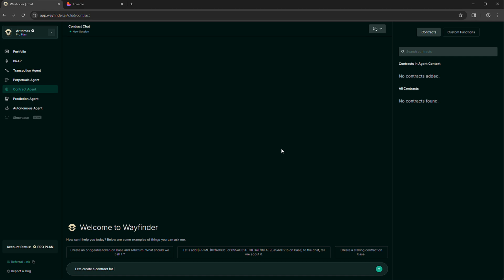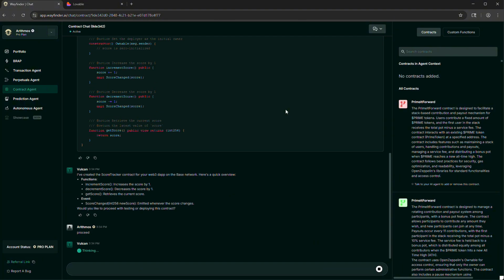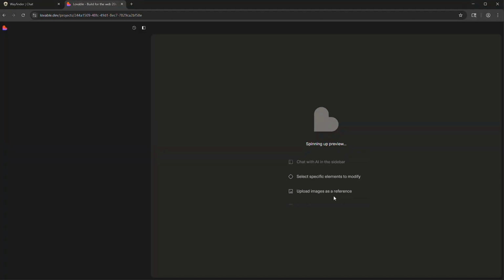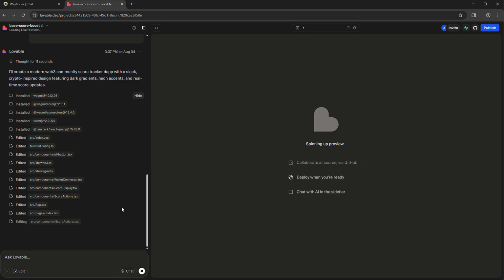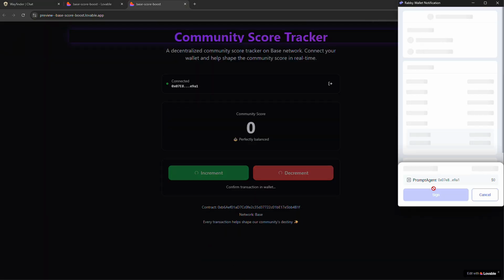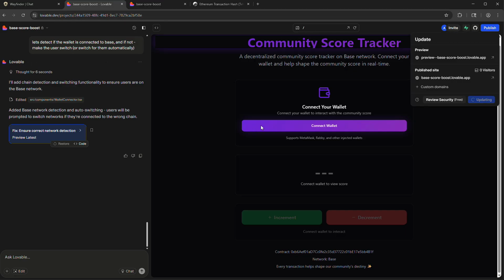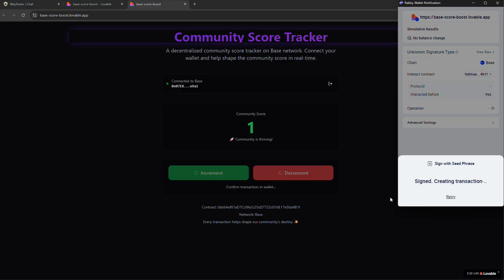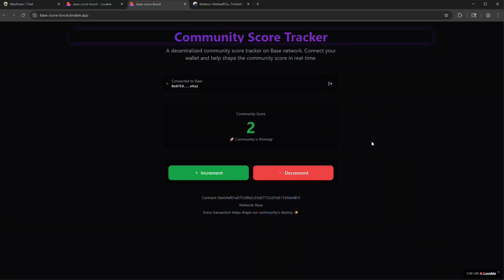Vibe Coding dApps with Wayfinder - Community Point Counter!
In this exciting video, we dive into vibe coding and build a decentralized app (dApp) from scratch using Wayfinder! Our project is a Community Point Tracker, a simple yet illustrative dApp that lets users increment or decrement a community score, perfect for gamifying group engagement. We walk you through creating and deploying the smart contract with Wayfinder, ensuring a smooth and decentralized backend. Then, we use the Lovable framework to craft a sleek, user-friendly front end that brings the dApp to life.